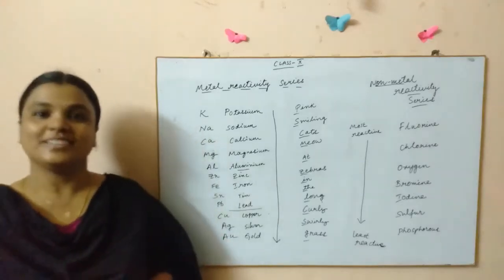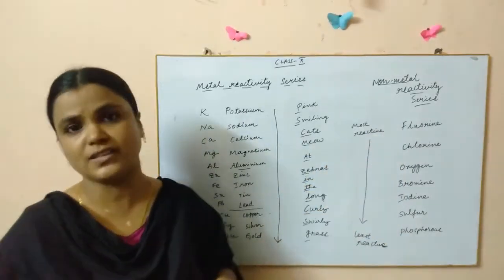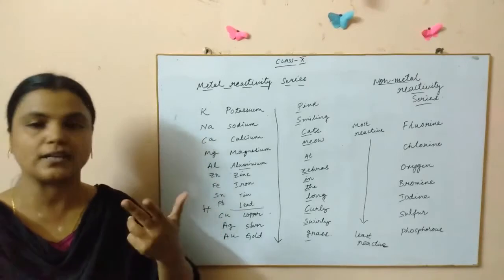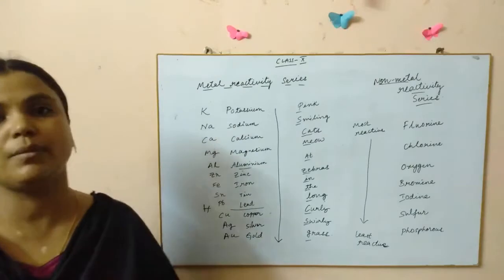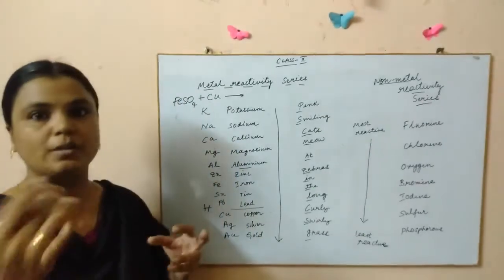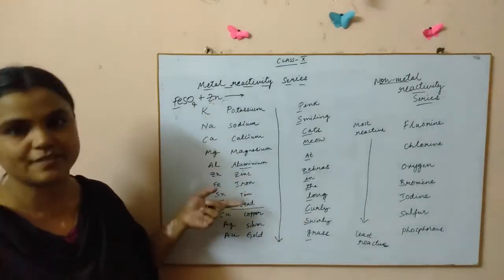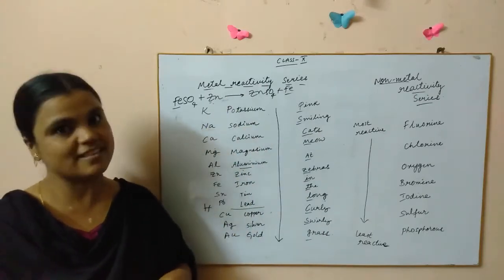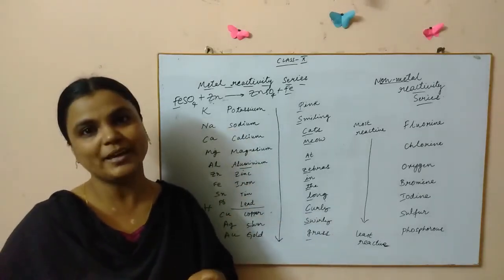Metal reactivity series